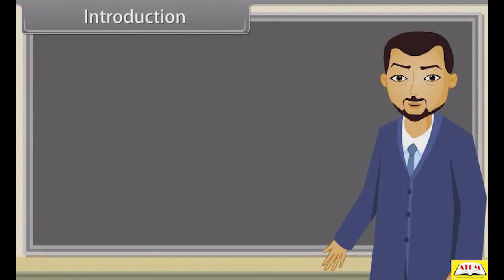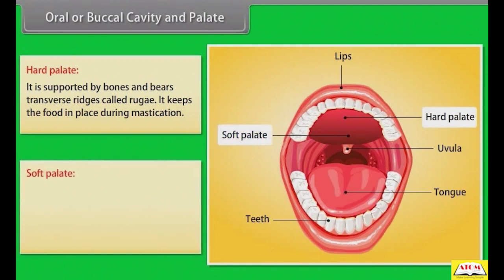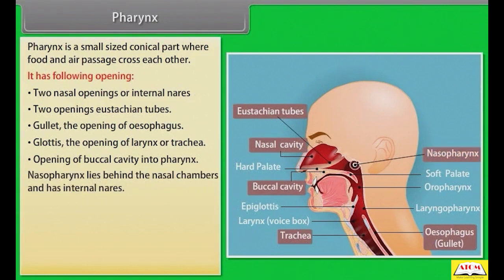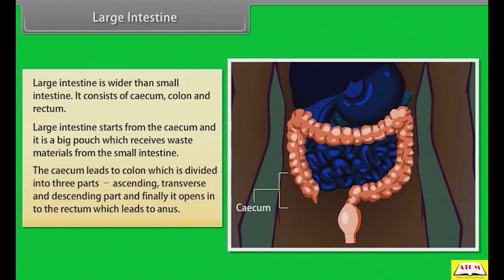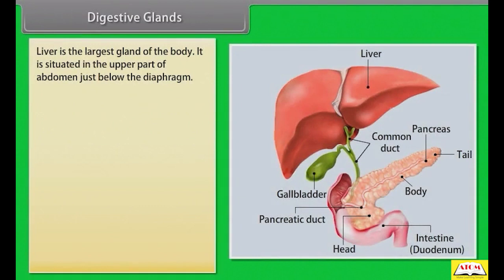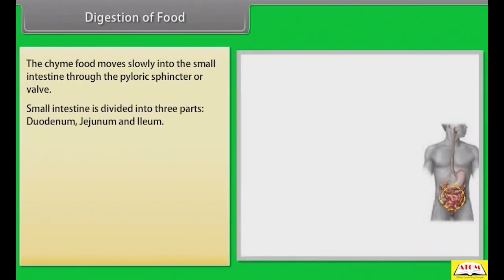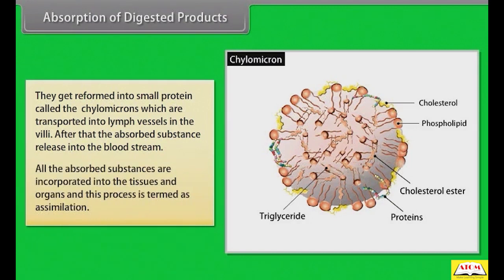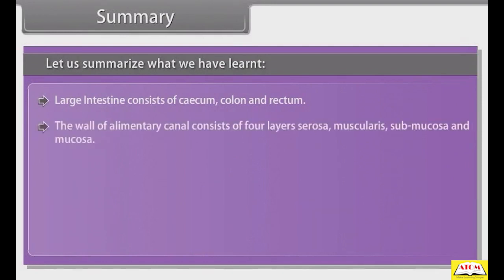11TH BIOLOGY Digestion And Absorption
In this video we are going to learn about Digestion and Absorption in Human Physiology. Students preparing for exams will be benefited from this lecture. The concepts are explained in Crisp and Clear Manner with the help of animation to ease student's understanding.